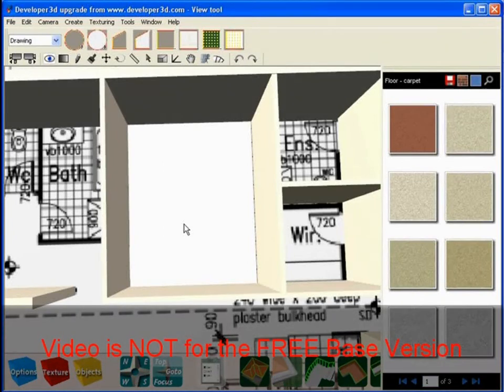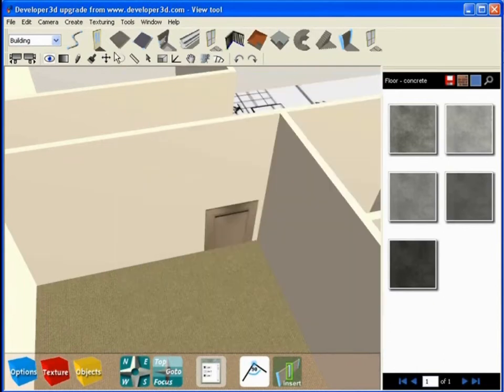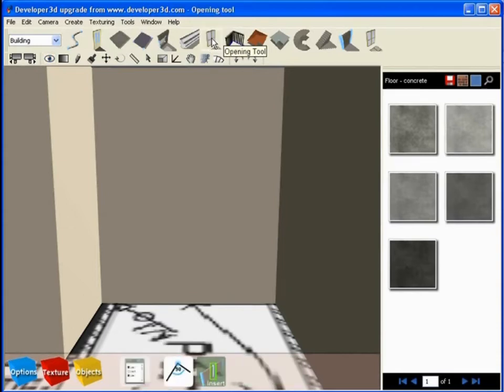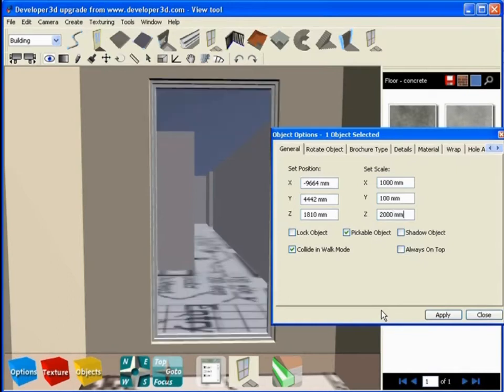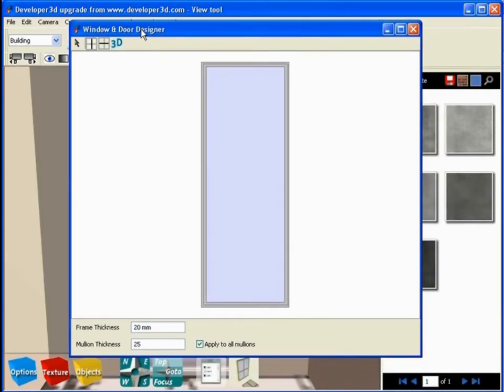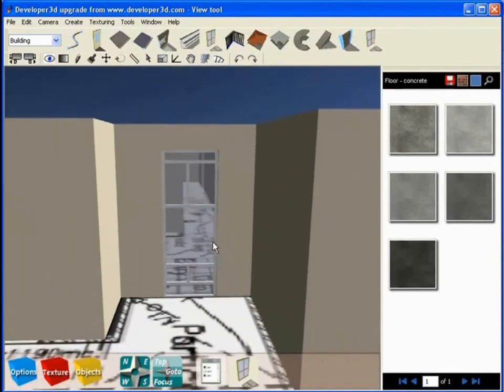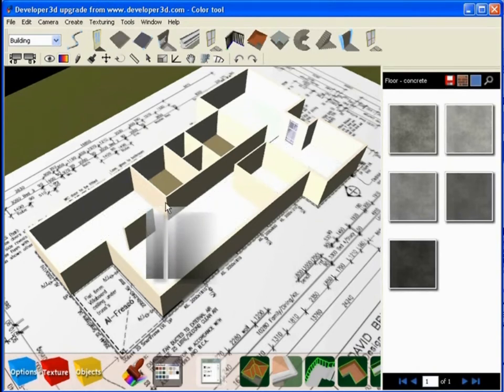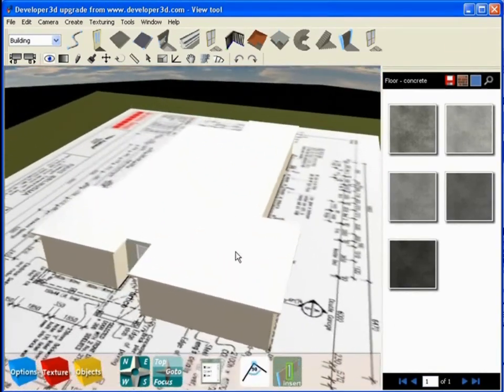Home Design Software - Part 4 of 6 Master Upgrade Training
This is a series of 6 training videos for the Master Upgrade to The Virtual Decorator Software.

The functionality described in these Video's is not available in the FREE version.

This is for the Master Upgrade Only.